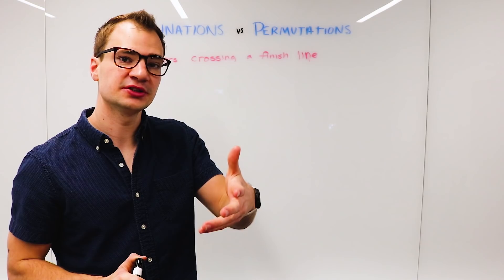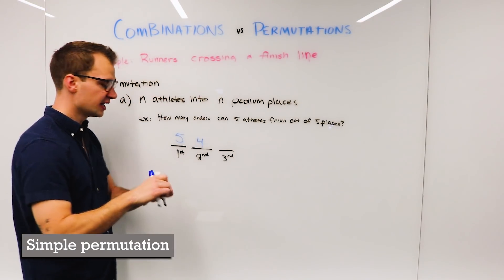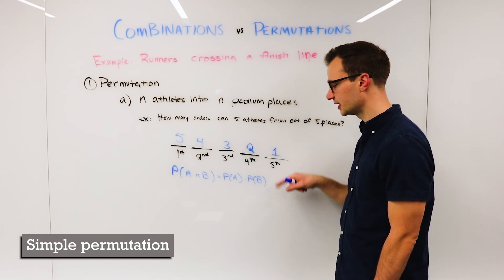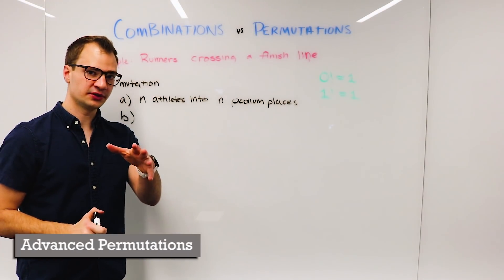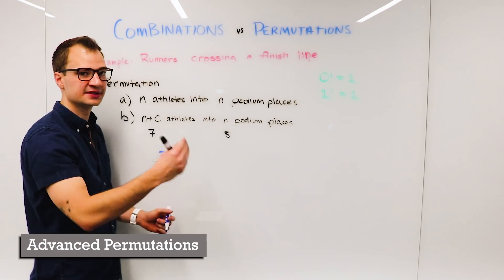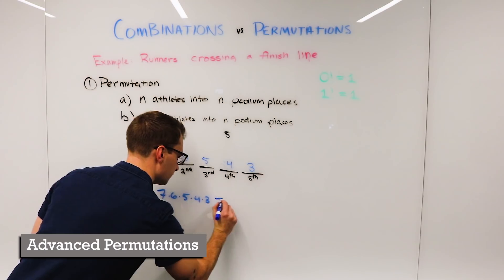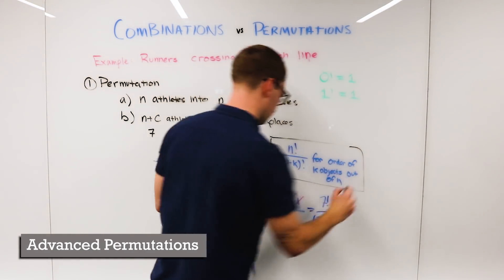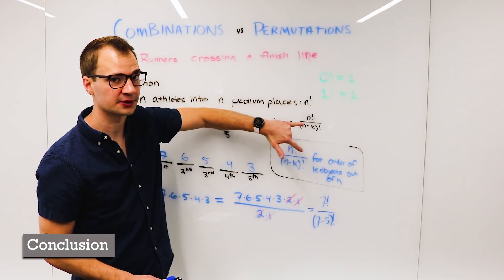Understanding Permutations vs Combinations | Part 1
We describe the difference between a permutation and combination. We discuss both intuition and derivation of the formulas.

Part 1 builds the generic/simple permutation case and the advanced permutation case. Both formulas are derived with an example.

Part 2 shifts to combinations. First, scenarios are discussed on when to use which. Next, the same example from part 1 is extended. Finally, the formula is derived from the permutation formula.

Part 3 looks at special scenarios, such as 1 choose 0, 1 choose 1, etc.

0:00 introduction
0:32 simple permutation
   0:44 runner's podium example
   1:52 formula derivation from probability math
   2:20 factorial introduction

2:34 factorial special cases
2:50 advanced permutation
   3:20 example setup
   4:12 specific formula